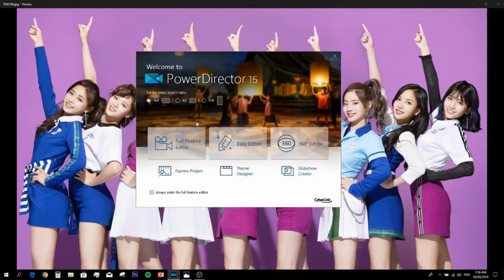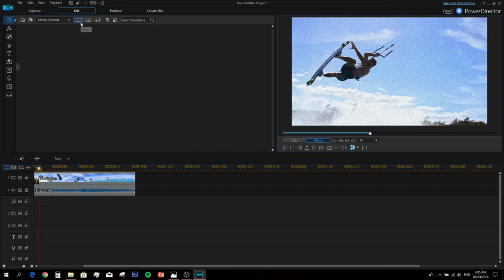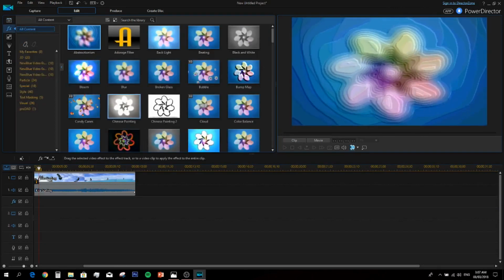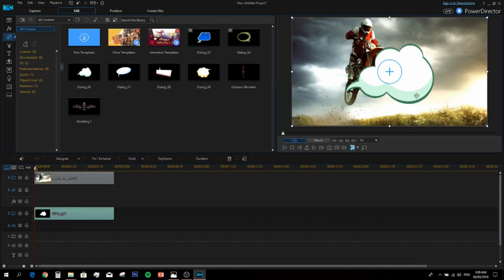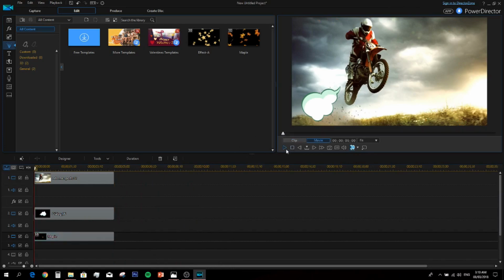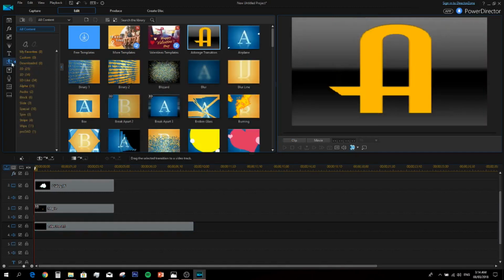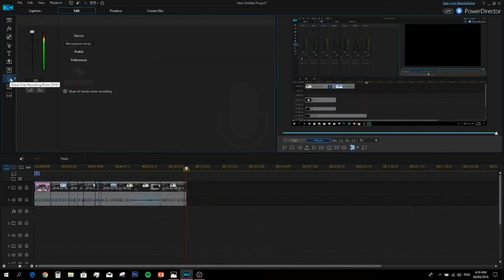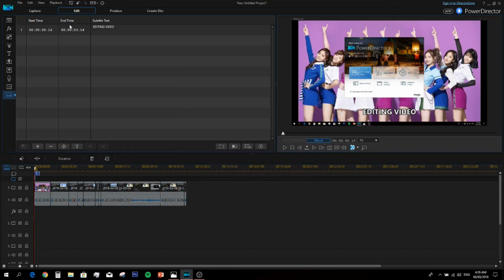LEARN HOW TO USE POWER DIRECTOR IN LESS THAN 16MINS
HOW TO USE POWER DIRECTOR 15 IN 16 MINS